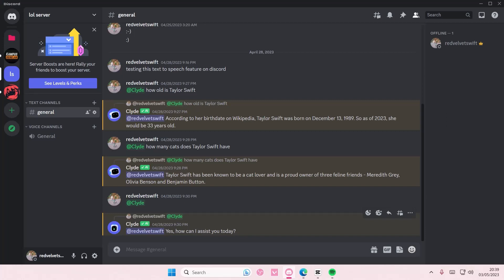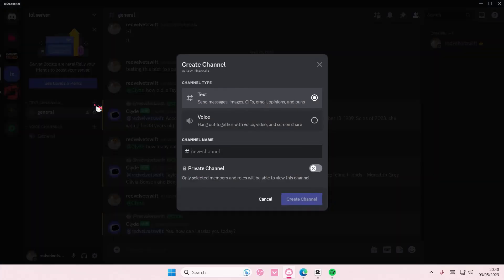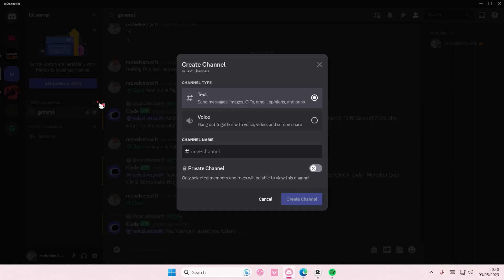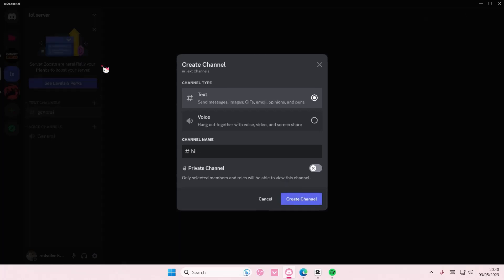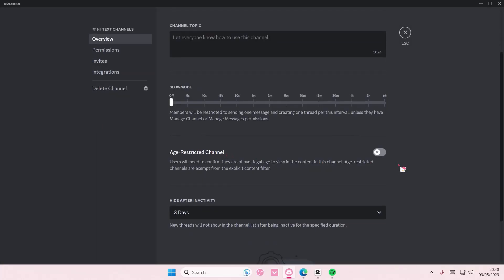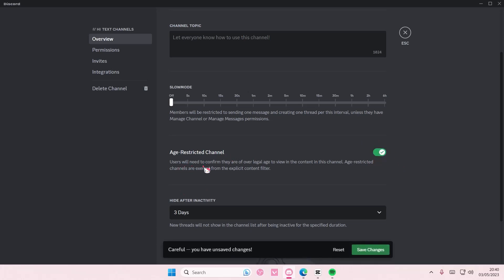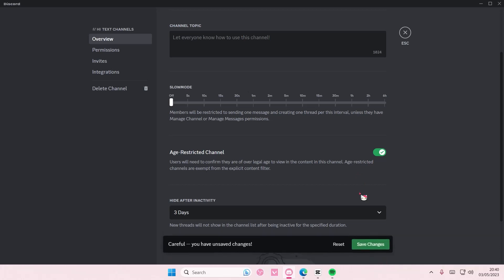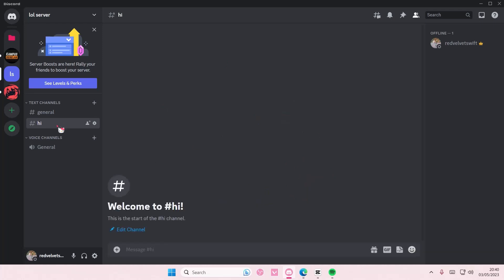Discord Channels Tutorial: How You Can Make An Age Restricted Discord Channel? NEW UPDATE MAY 2023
Learn how you can make an age restricted Discord channel by watching this video.